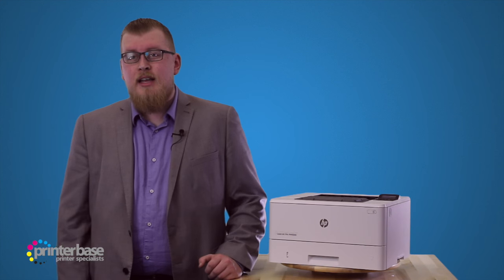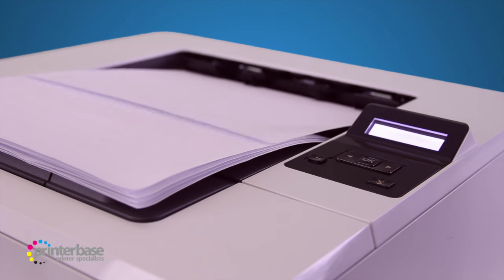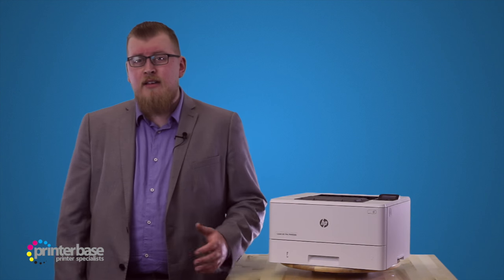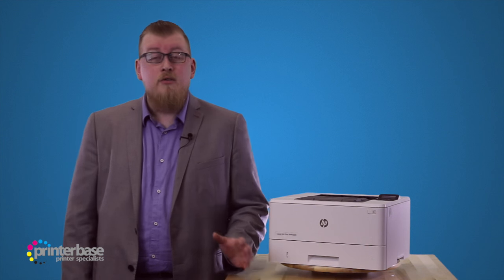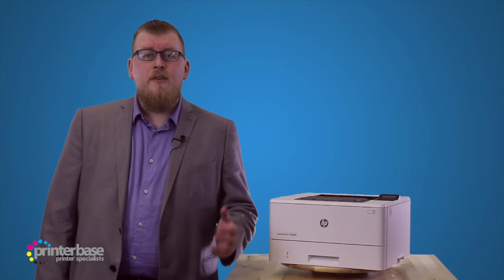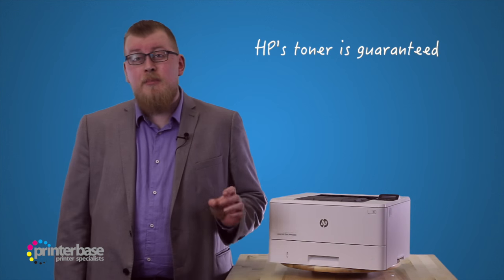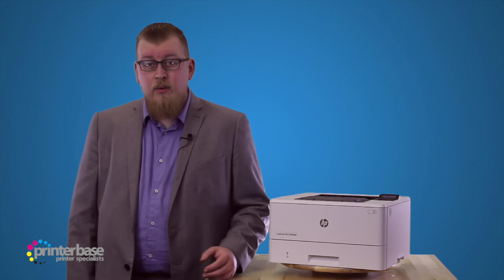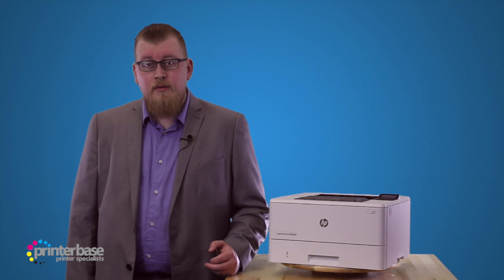HP LaserJet Pro M402DN Mono Laser Printer Review | printerbase.co.uk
In this video we take a look at the HP LaserJet Pro M402DN Mono Laser Printer.

Built specifically for businesses, the HP LaserJet Pro M402DN is a network-ready mono laser printer that produces high-quality, sharp prints at great speeds of up to 38 pages per minute.